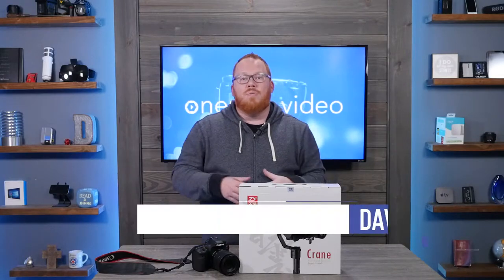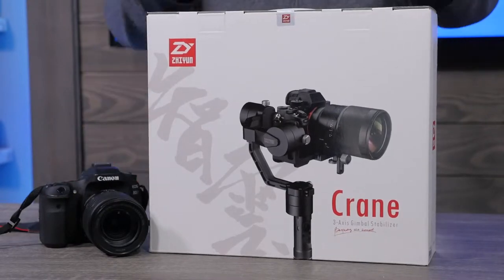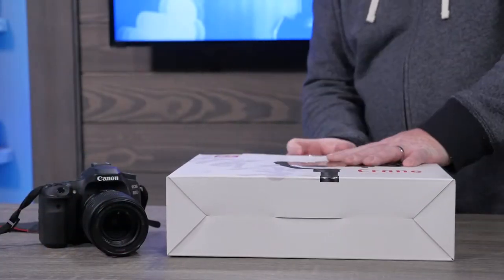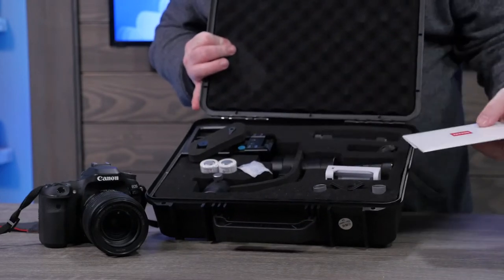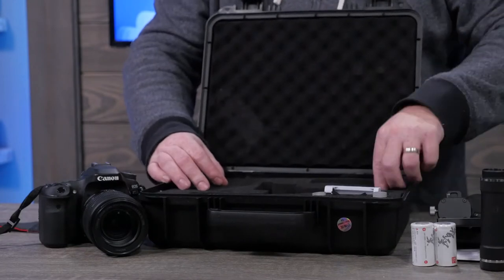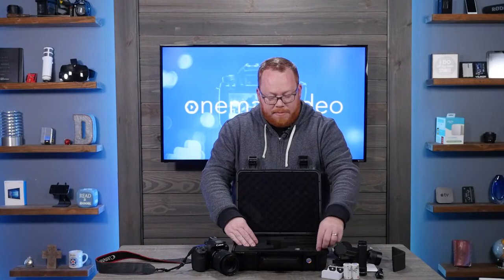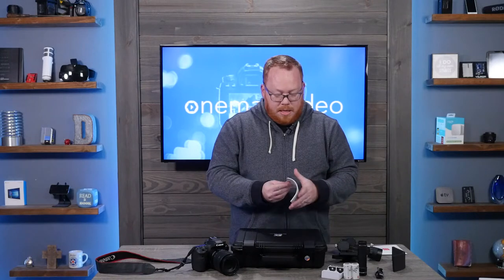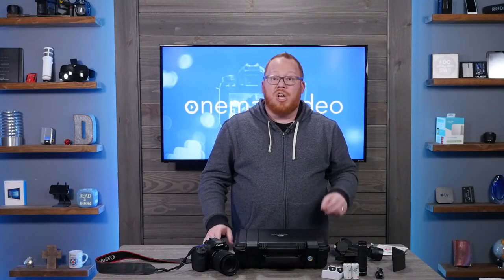Zhiyun-Tech Crane v2 3-Axis Gimbal - Product Review - Unboxing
In our first product review video, I unbox the Zhiyun-Tech Crane v2 3-Axis Gimbal and talk about how we plan to use it.  This sets up a few later videos where we will be doing the initial balancing and then reviewing some test footage.

EQUIPMENT FROM THIS VIDEO:

Zhiyun-Tech Crane v2 3-Axis Gimbal

Purchasing from these links helps us produce even more content.  I have not been provided with any equipment for this video, and I have not been compensated in any way for creating it.